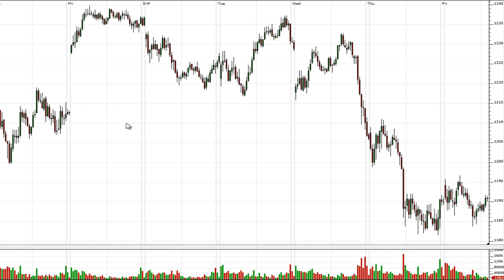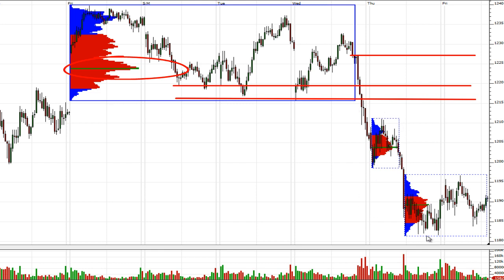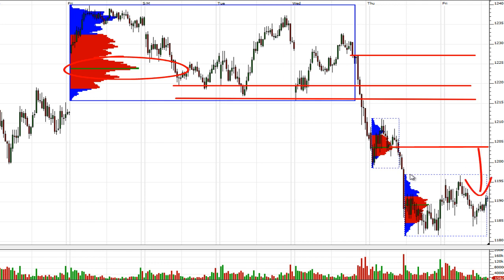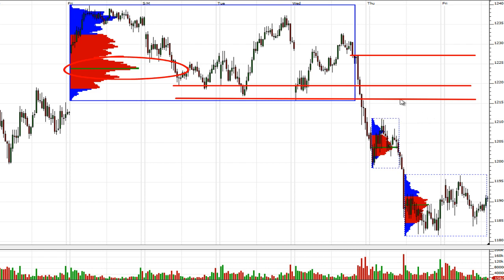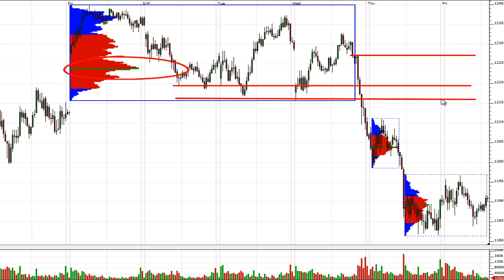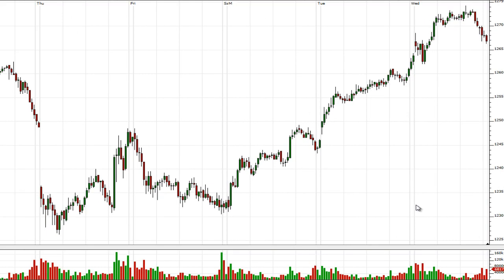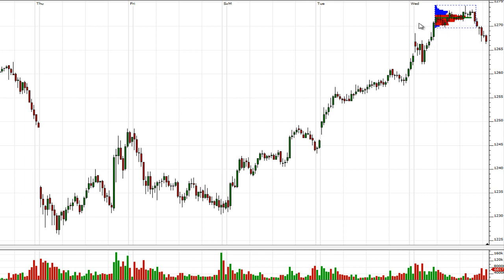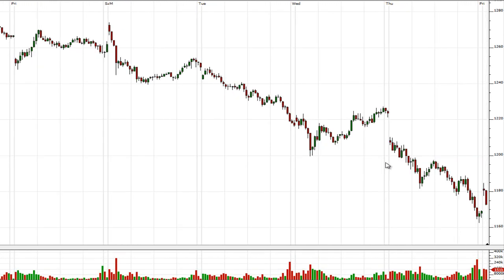12 Building Your Contextual Market Reading Abilities Part 1